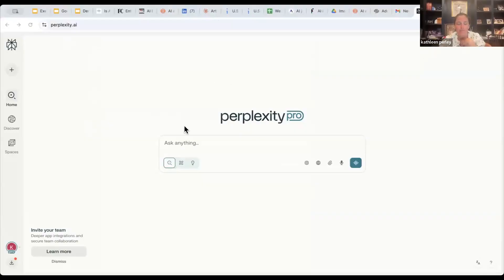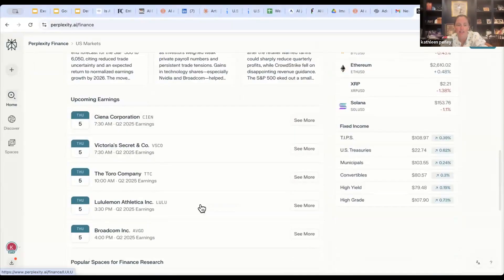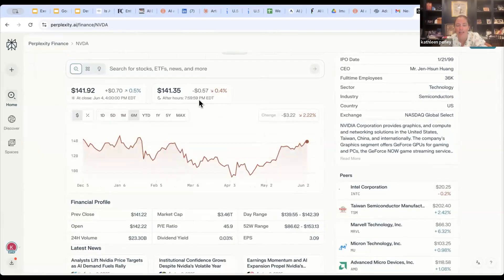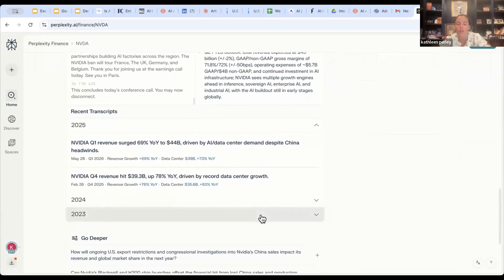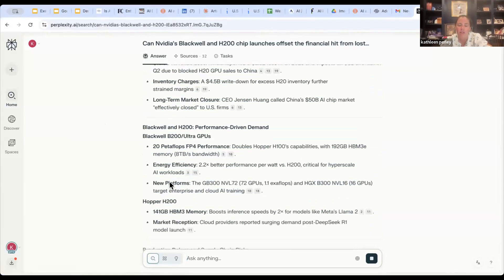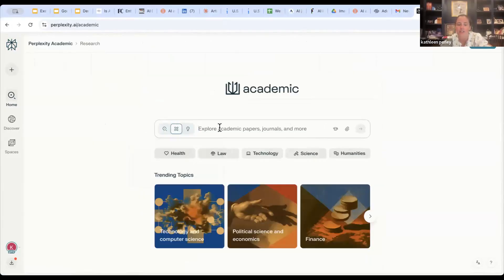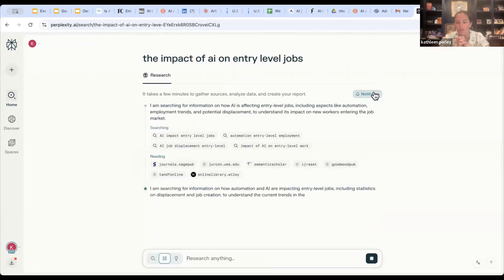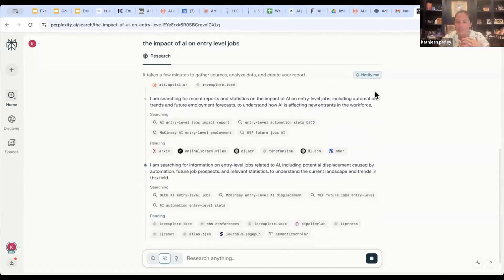Unlocking Hidden Features of Perplexity AI: Boost Your Finance Insights!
Ever wondered if you're truly harnessing the full power of Perplexity AI? In this week's "Tips for AI Trailblazers," join Kathleen Perley, founder of Demystify, as she guides you through some powerful, often-overlooked features of Perplexity—especially the finance tools!

🔍 What You'll Learn:

How to navigate Perplexity’s finance tools for comprehensive market insights.

Tips on creating personalized watchlists to track your favorite stocks.

Deep dives into market sentiment, equity sectors, and earnings calls summaries.

Hidden gems like the Investor Question Generator to sharpen your financial analysis skills.

Whether you're a seasoned investor or a curious AI enthusiast, this quick guide helps you leverage AI tools to gain a competitive financial edge. Don't miss out on optimizing your investment decisions—watch now!